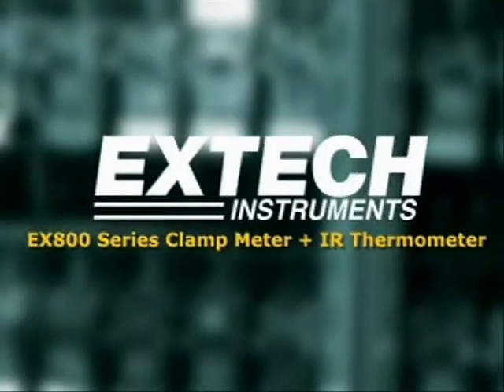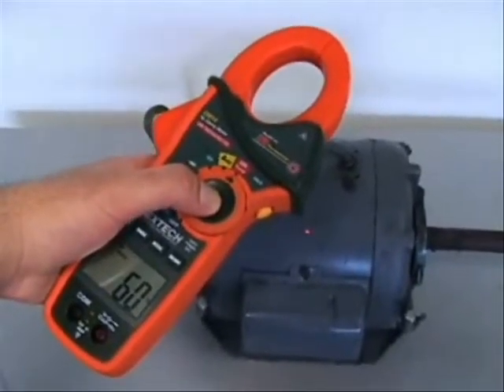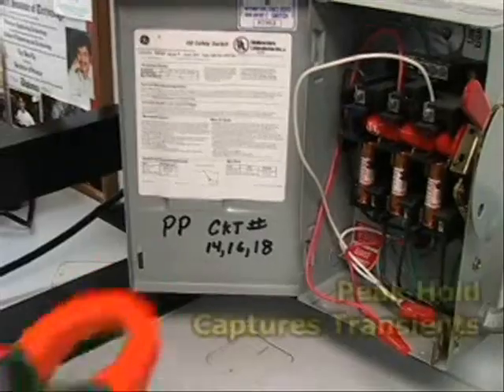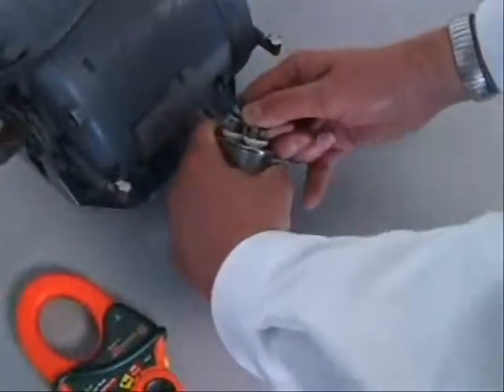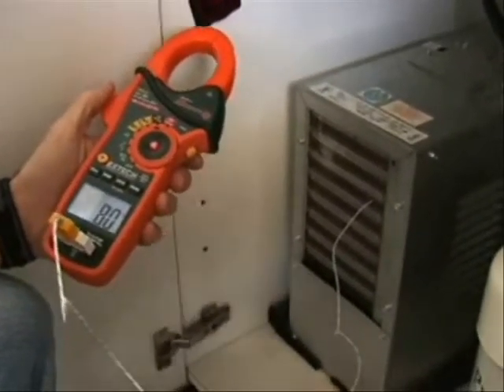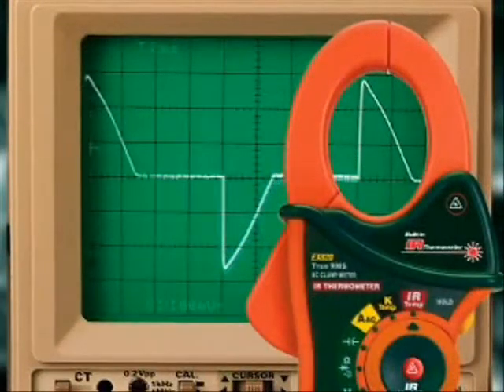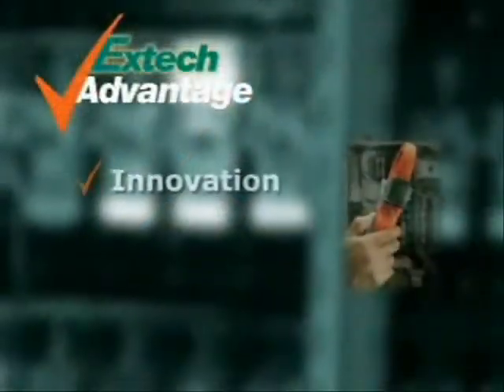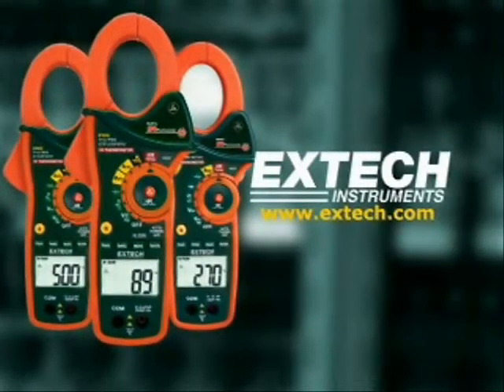RamMeter - Extech_EX800-Series-Video.wmv